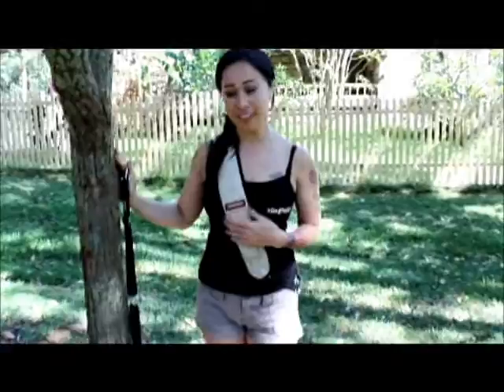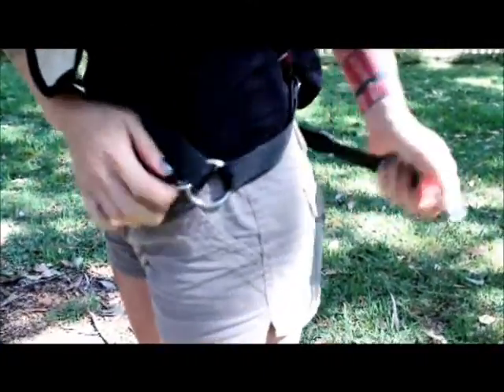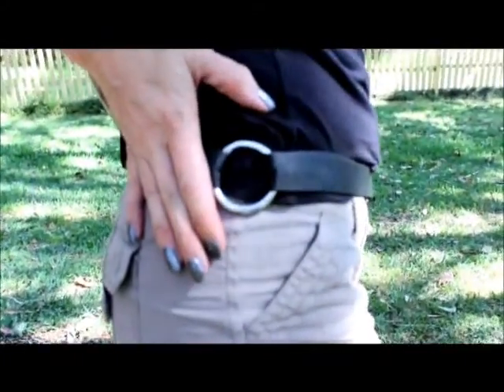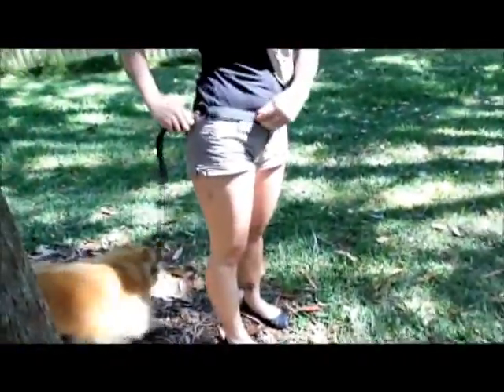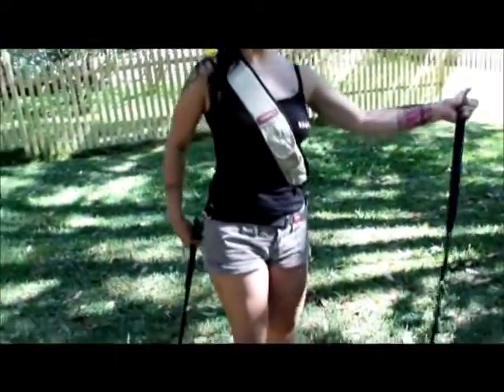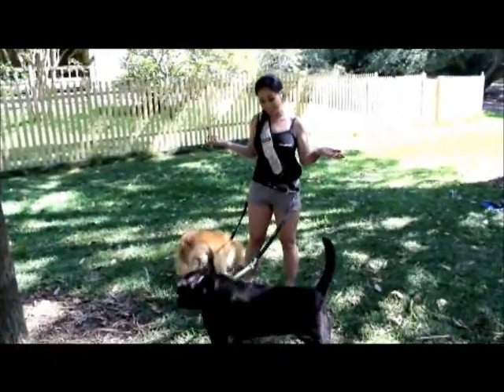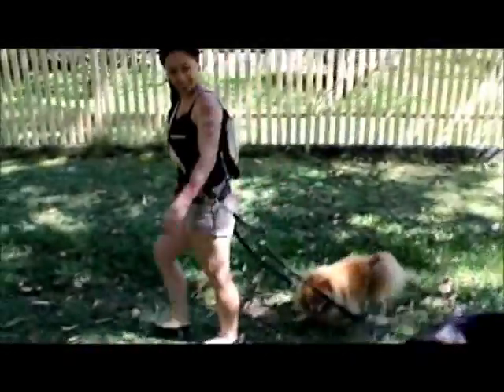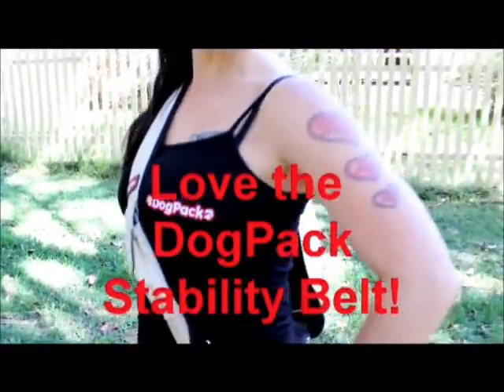How to stop my dog pulling on the lead. Easy, with Dog Pack.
Watch how easy it can be to walk your dog.

What is the Dog Pack and how is it going to help me walk my big pulling dog? I'll explain in this video what the Stability Belt is and why it works.

Dog Pack helps you to train your dog by providing instant, consistent walking rules to follow.
The more you use it, the easier your daily walks get.
Dog Pack works with dogs of all shapes and sizes, from Chihuahuas to Great Danes, even if they have a habit of pulling on the leash!

Dog Pack – walk with me.